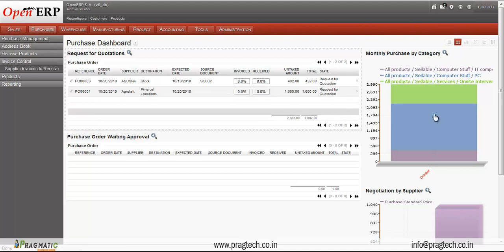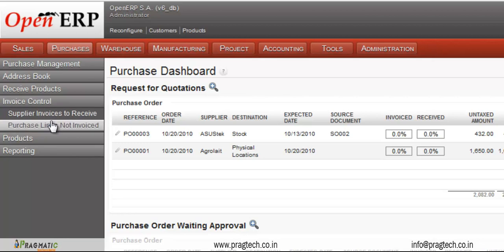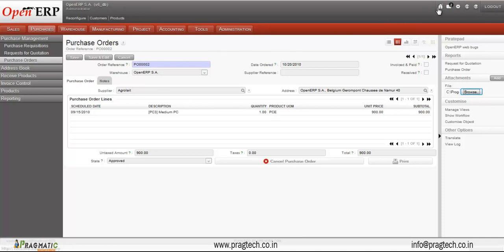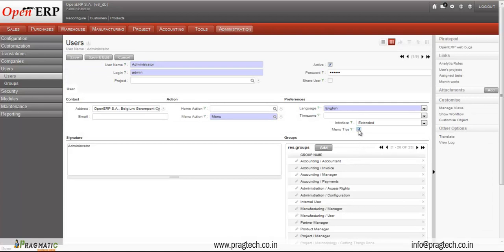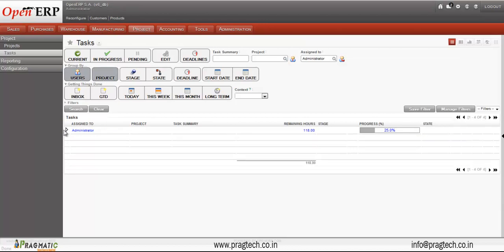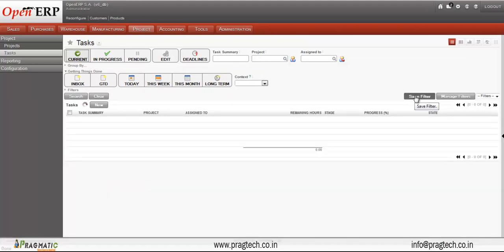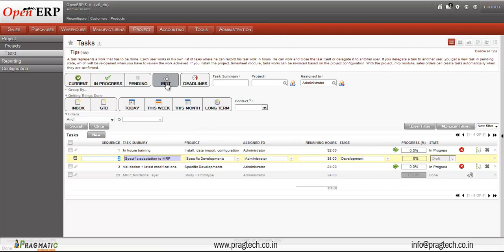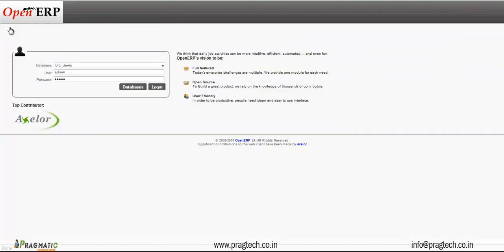Odoo OpenERP Version - 6 UI Improvements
To know more visit us or download our free demo version from above mention link.